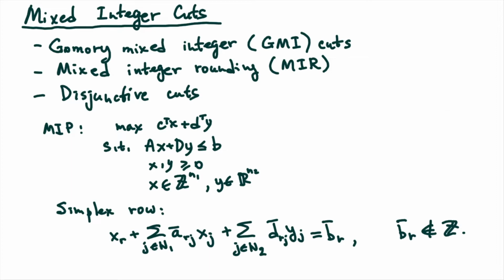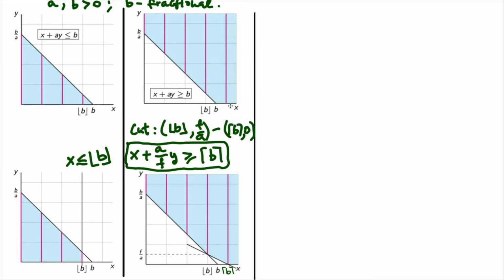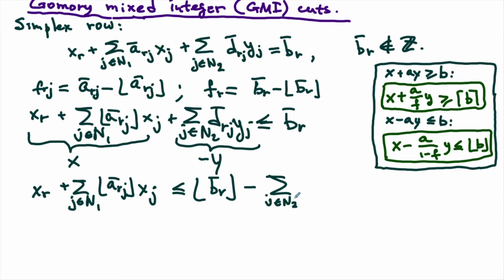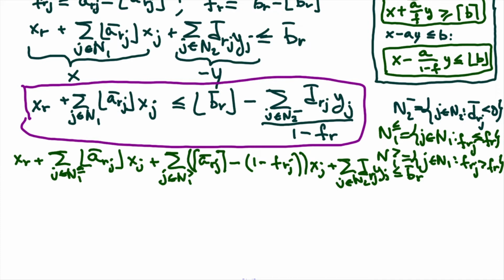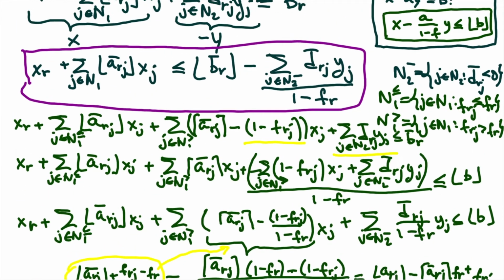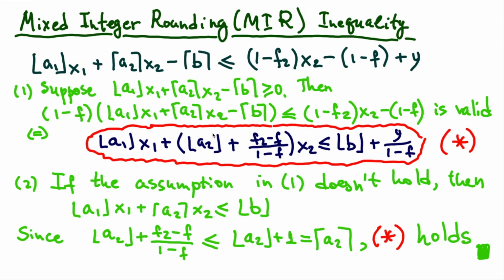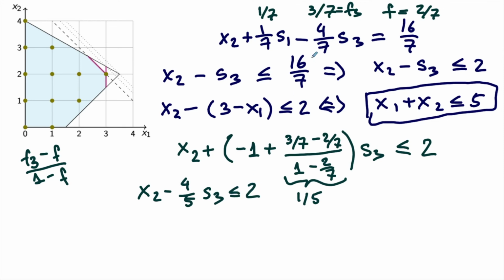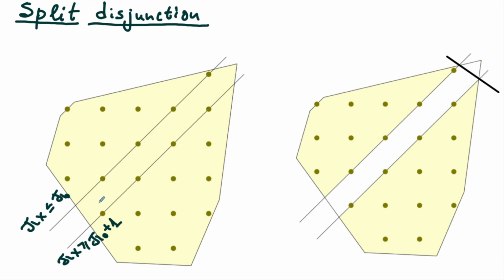Cutting Planes II: Mixed Integer Cuts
Content